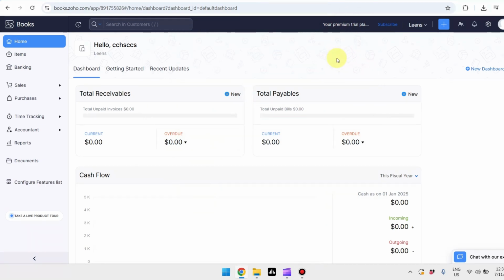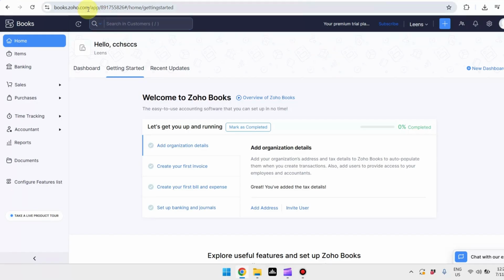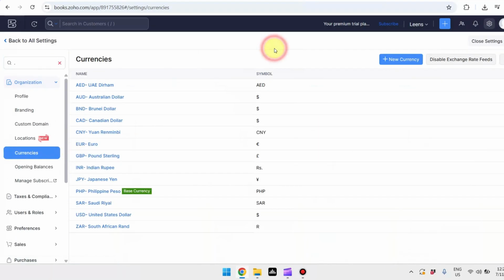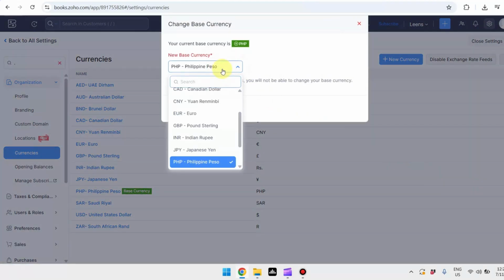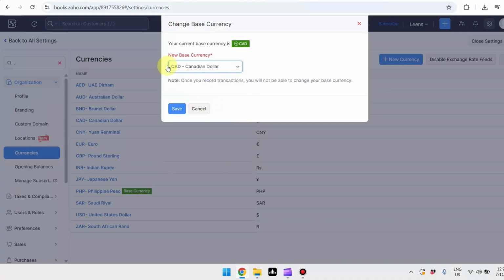How to Change Currency on Zoho Books 2025 (FAST!!!)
Need to invoice clients or manage accounts in a different currency? In this step-by-step tutorial, I’ll show you how to change currency in Zoho Books, whether it’s for your organization, customers, vendors, or transactions.

In this video, you’ll learn:

    How to set your base currency in Zoho Books

    How to add and assign different currencies to contacts

    How to update currency exchange rates

    Tips for handling multi-currency invoices and reports

Perfect for freelancers, global businesses, and Zoho Books users working with international clients in 2025.